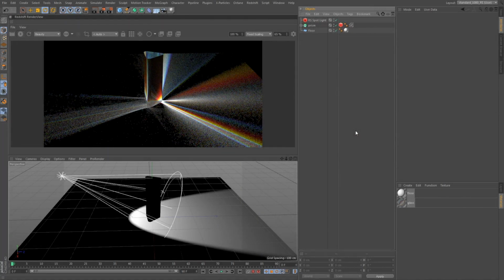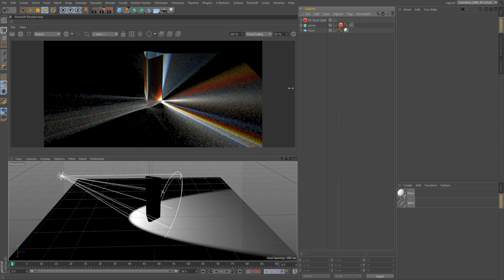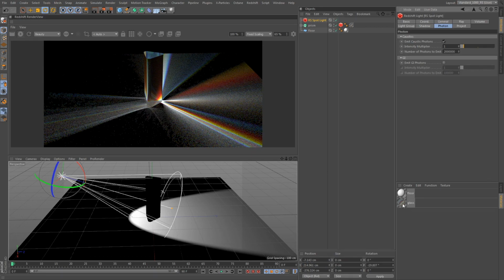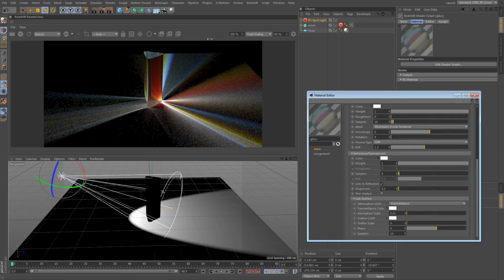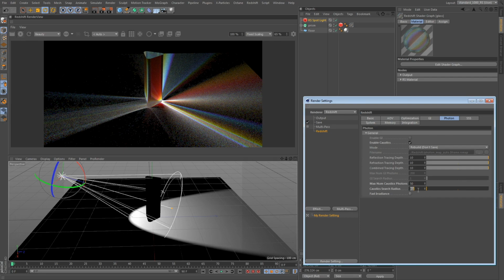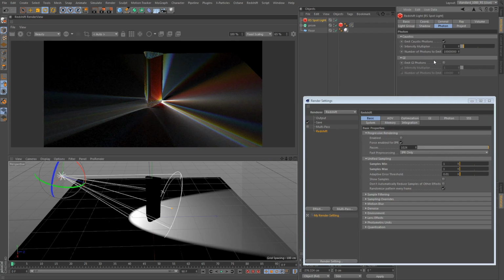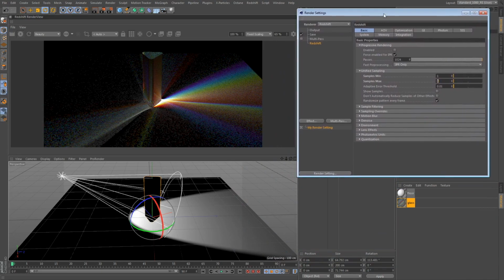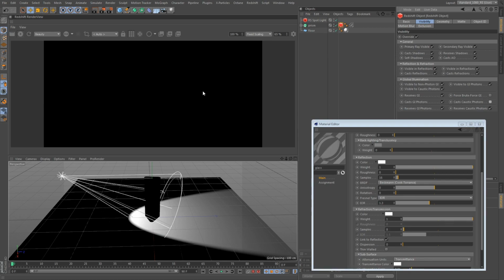6 3 Caustics